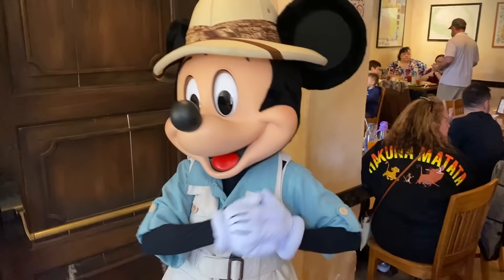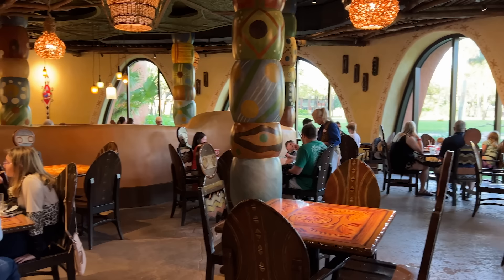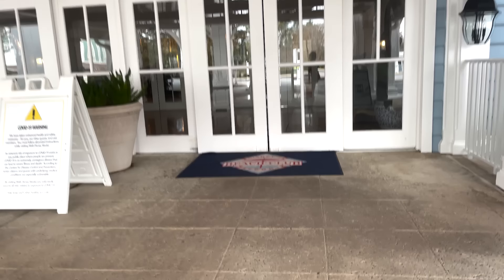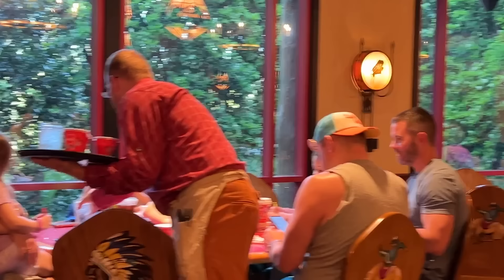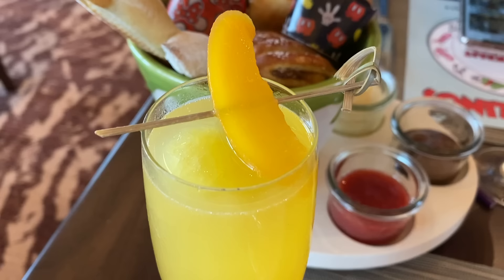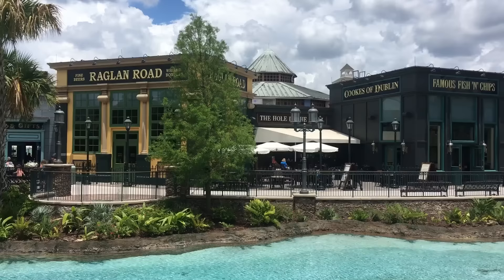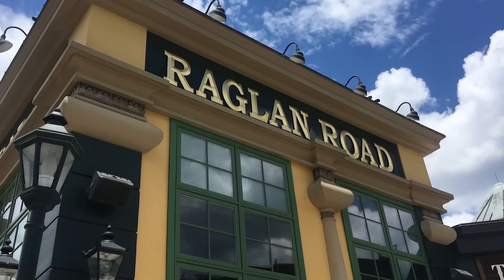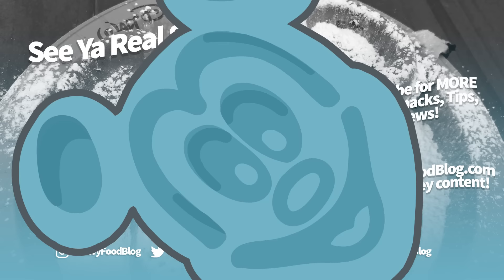20 BEST Breakfasts in Disney World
Disney World breakfast is MORE than just your standard plate of bacon and eggs. So let’s start your day off on the right foot with some of the BEST Disney World breakfasts on property, here on DFB Guide.